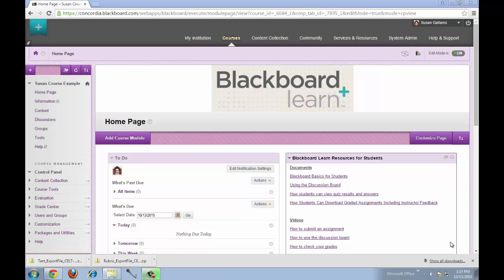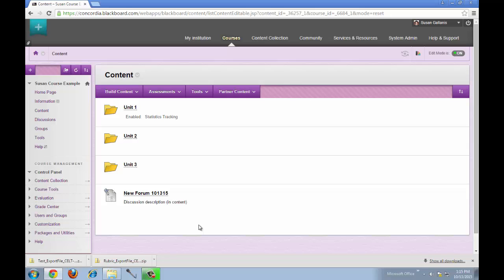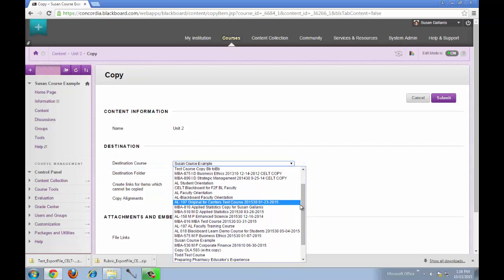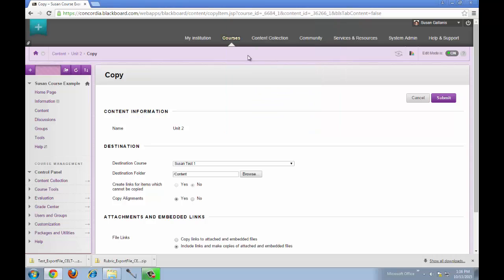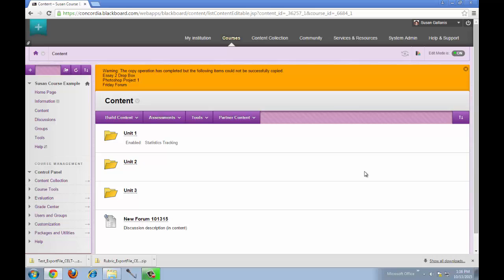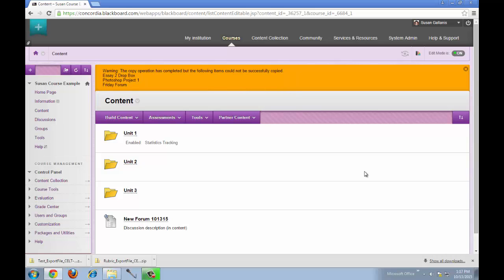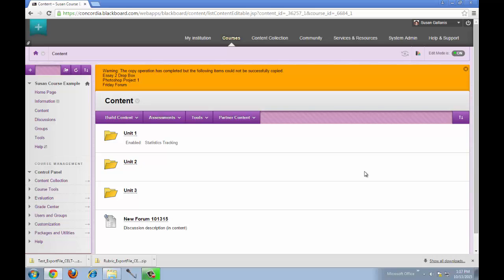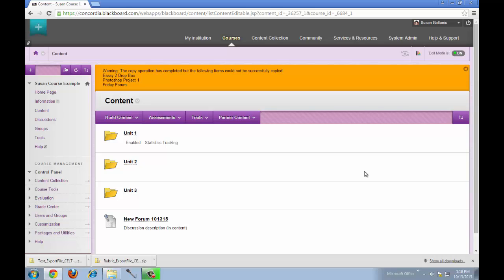How to Copy Course Content from One Course to Another in Blackboard Learn